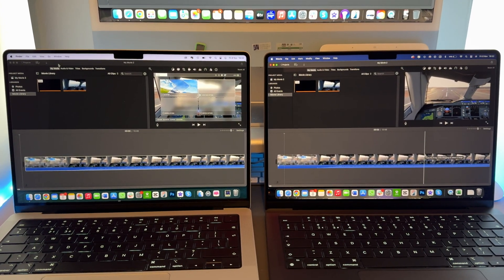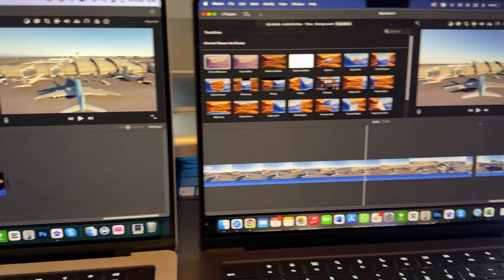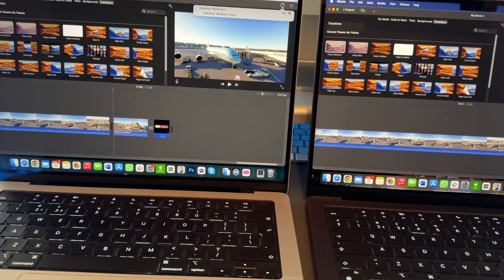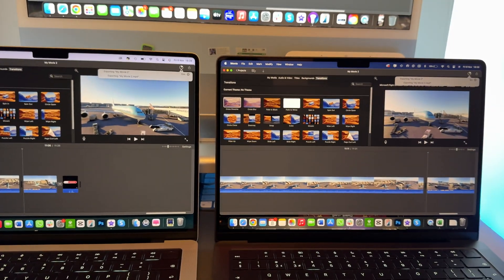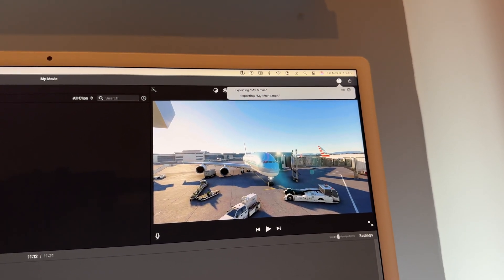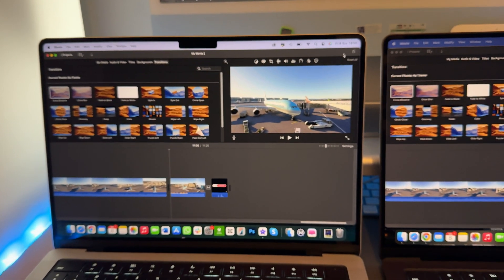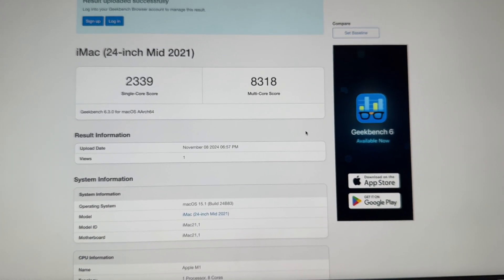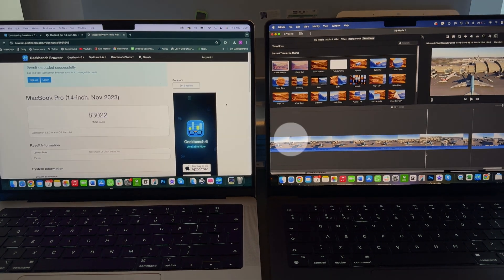M4 Pro MacBook Pro vs M3 Pro MacBook Pro vs M1 iMac | 4K Video Exporting Comparison!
In today's video, i will be comparing the 4K video exporting times on iMovie for a 11 minute video on the M4 Pro MacBook Pro, the M3 MacBook Pro and the M1 iMac.